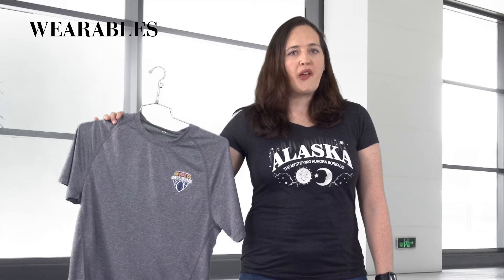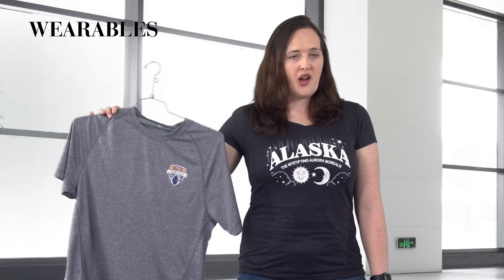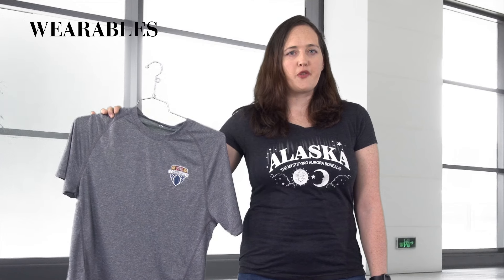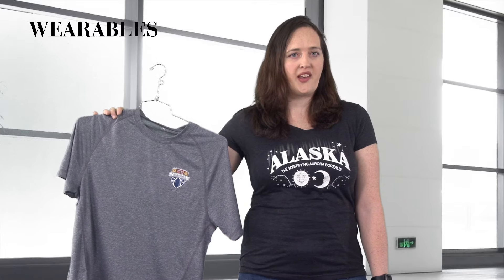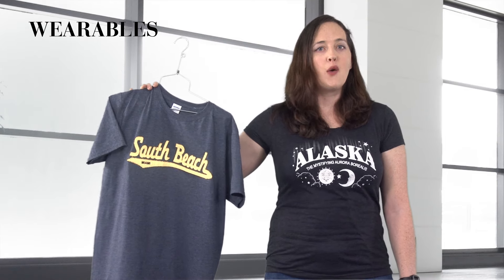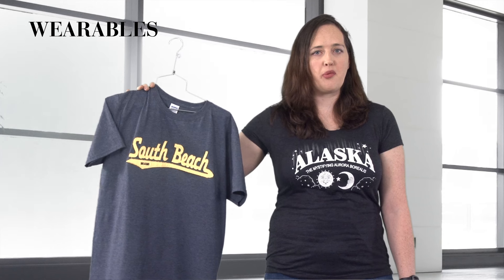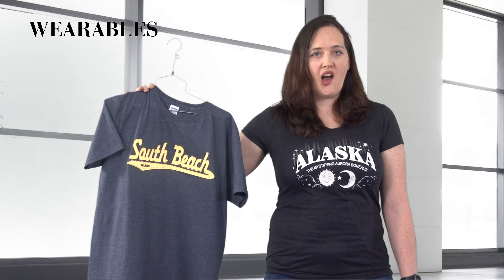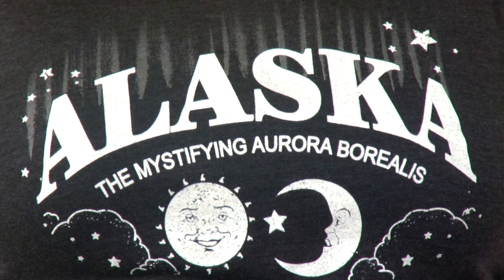Wearables Playbook: Choosing the Perfect T shirt